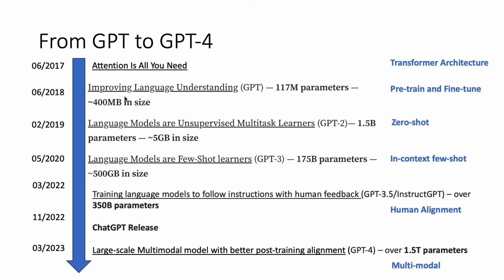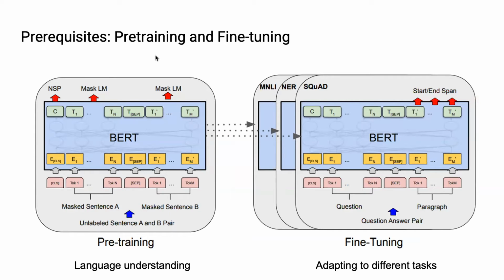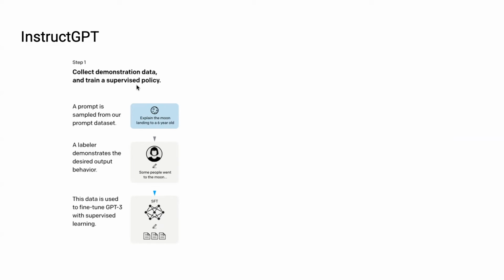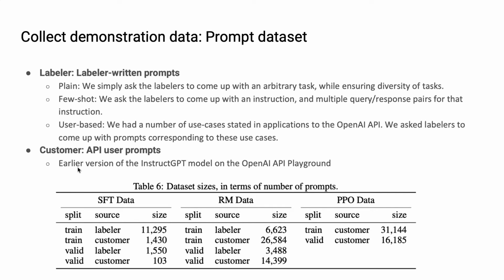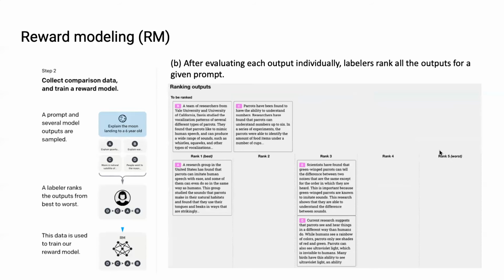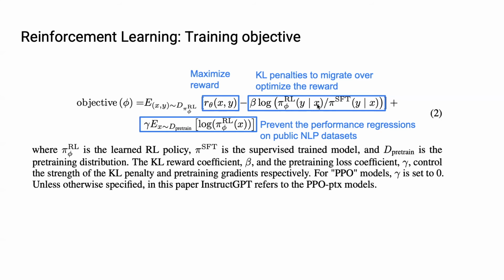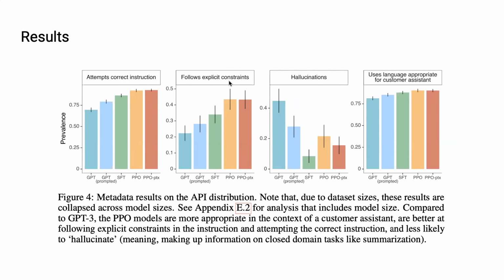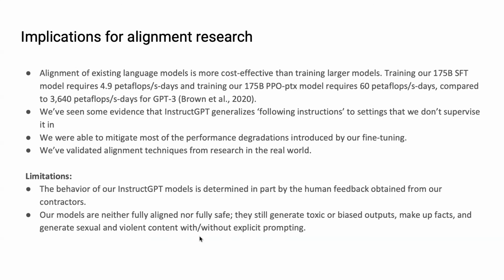LLM: InstructGPT - Follow Instructions with Human Feedback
Houston Machine Learning LLM Reading Group